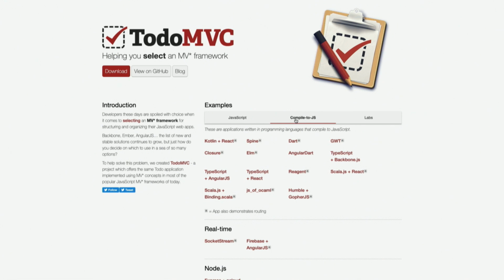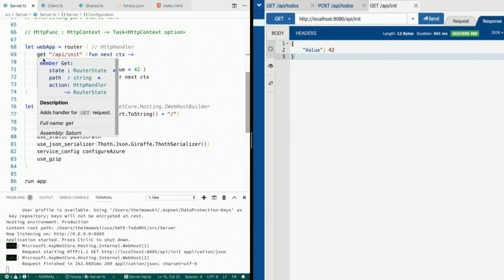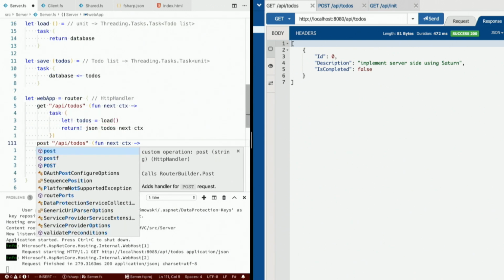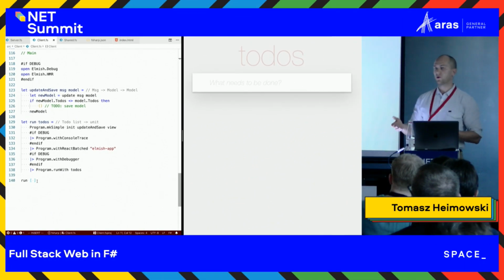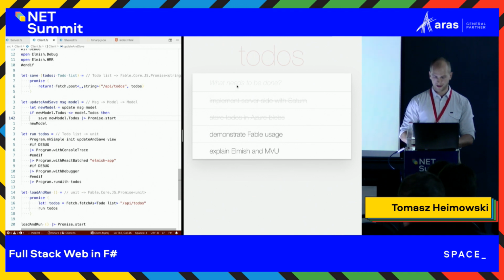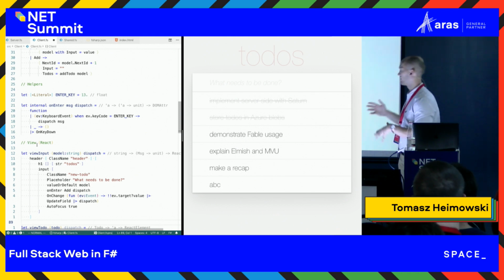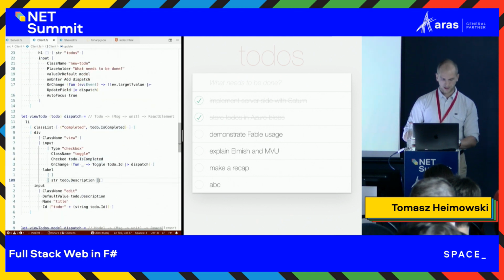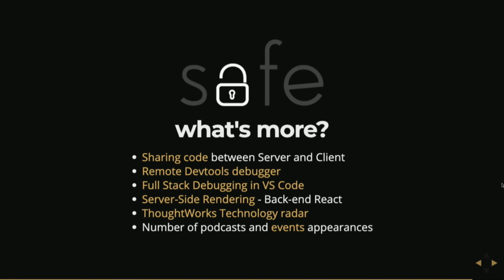Full Stack Web in F#, Tomasz Heimowski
.NET Summit 2019, Minsk
Freaky .NET Track

During this talk you'll learn what SAFE Stack stands for. You'll see how to create web applications in F# on both client and server side. Following a simple Model-View-Update pattern that was inspired by Elm language you'll discover that it's fairly easy to create rich clients. On the server side we'll build the solution on top ASP.NET Core.
Starting with some theory, we'll move to a practical example with live coding to develop the app from scratch.